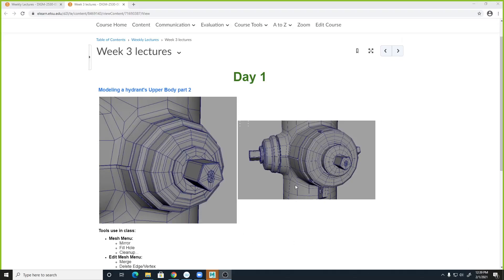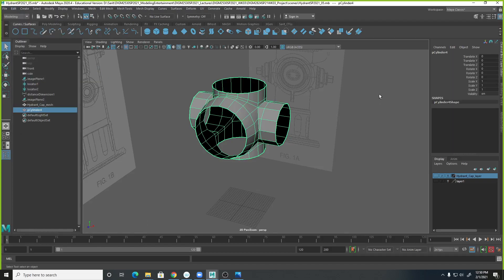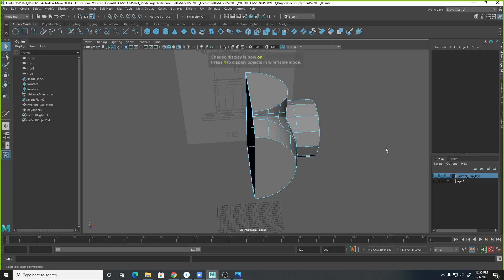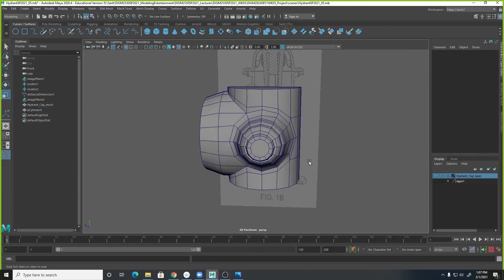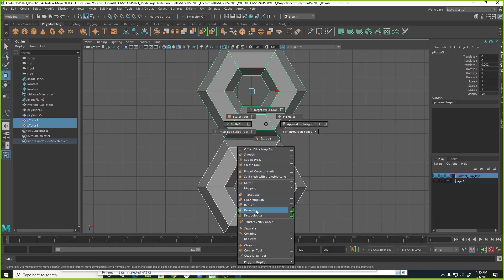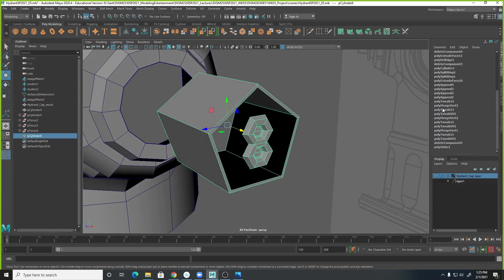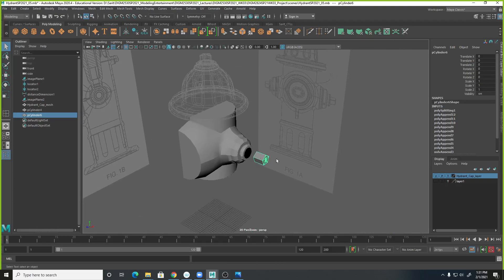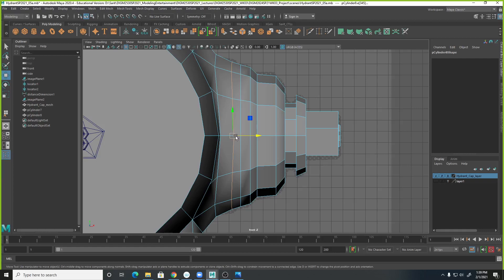DIGM2530SP2021WK03 01 Hydrant Body part02